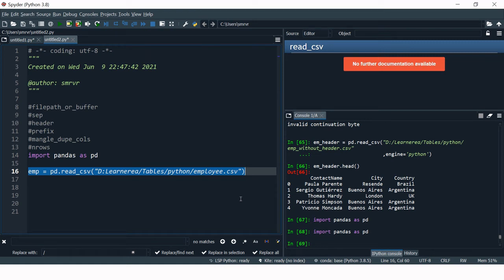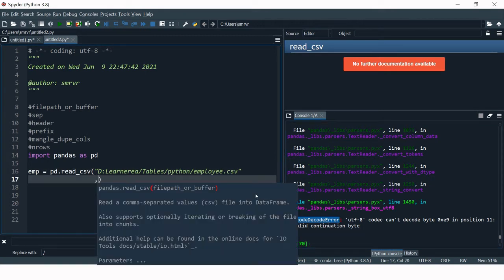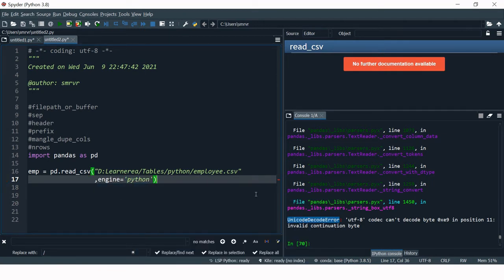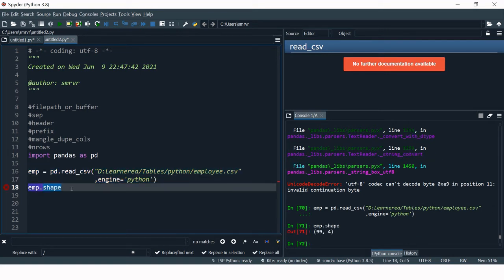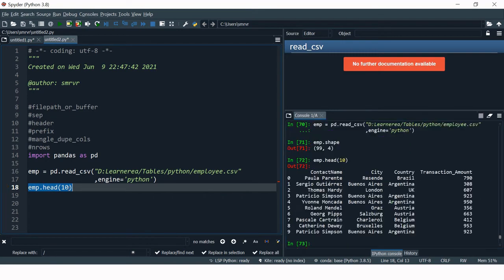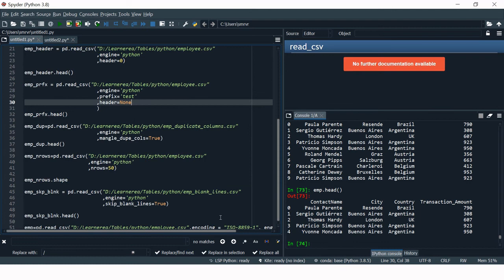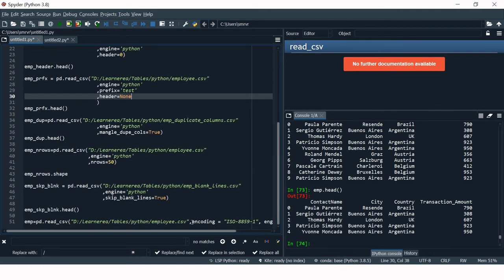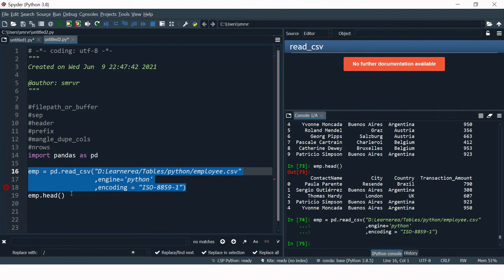UnicodeDecodeError Python Pandas pd.read_csv ‎@Learnerea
Learn to fix this error in one minute, for more detailed knowledge check out the vides on @learnerea